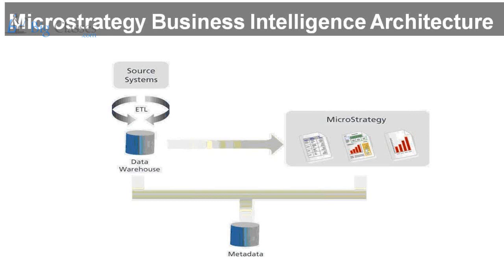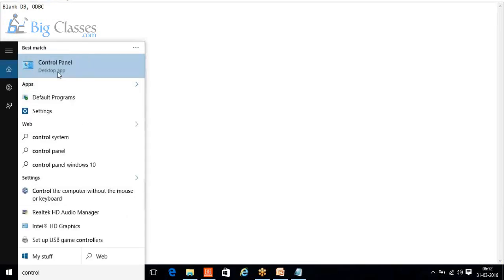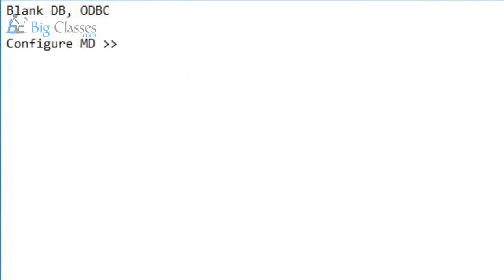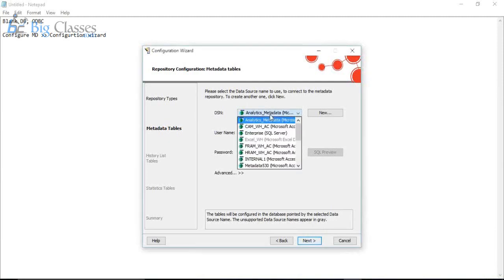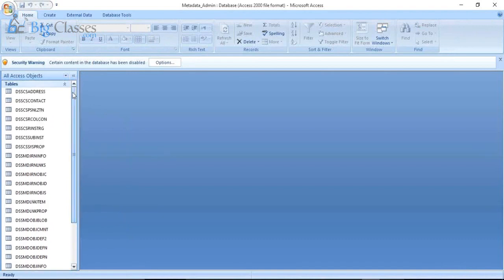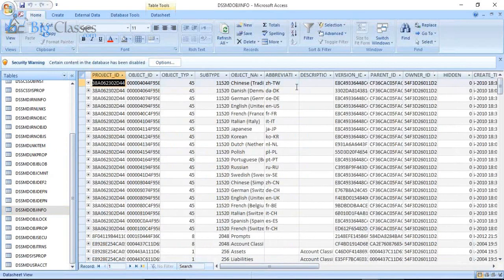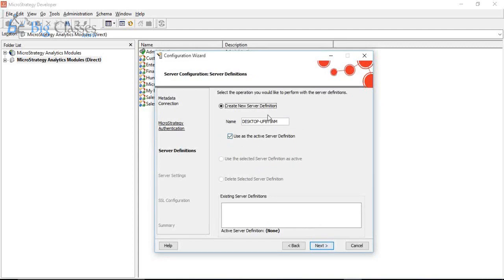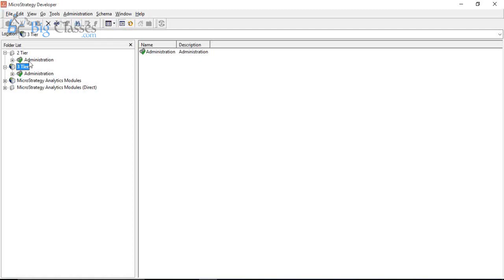MicroStrategy Administration Online Training Video tutorial for Beginners - Bigclasses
MicroStrategy online training at bigclasses.com offers very affordable and flexible cost. Our trainers are very experienced and real time industry experts. We provide the MicroStrategy online training along with digital course materials, practice sessions, project support, interview preparation and many more. We offer the best MicroStrategy online training in the industry.
For regular Updates on Microstrategy   please like our Facebook page:-